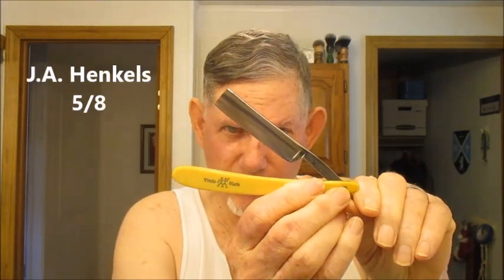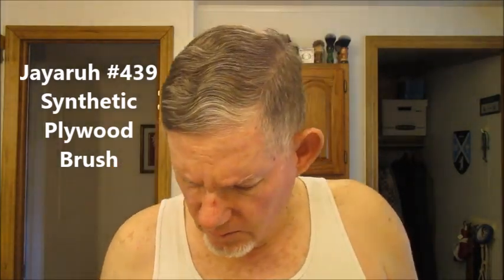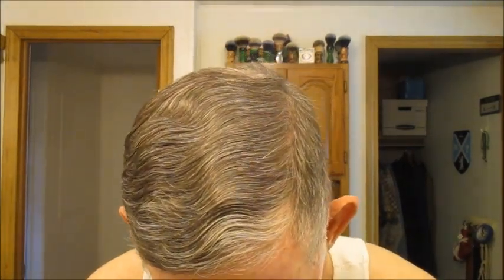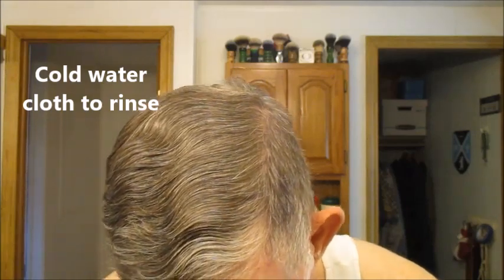Shaving with the JA Henkels and Palmolive Shave Cream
It is Saturday Straights and I am shaving with the J.A. Henkels 5/8 straight with Palmolive Shaving Cream